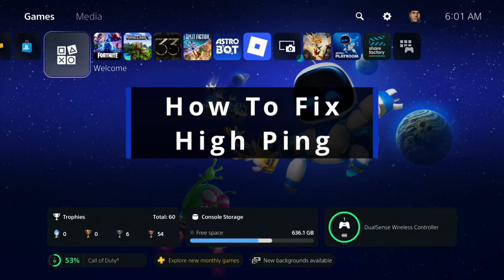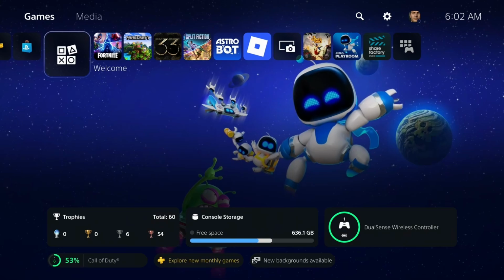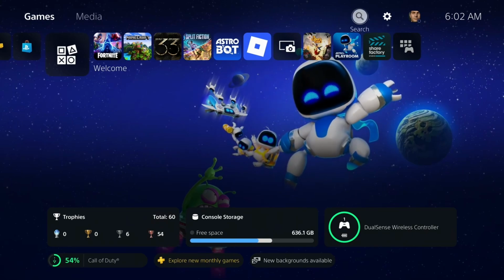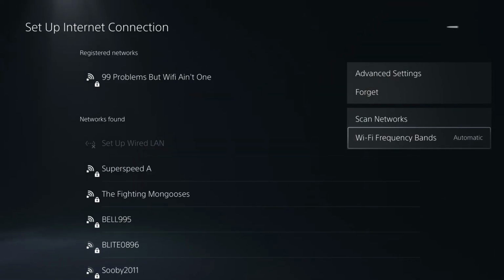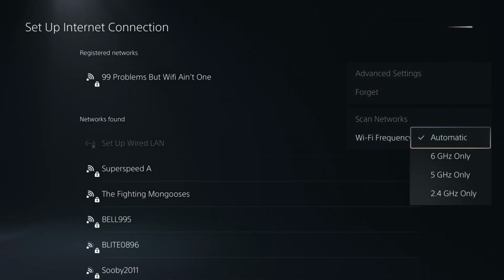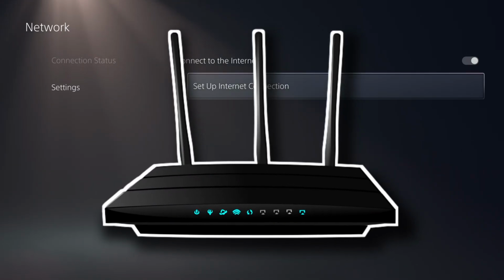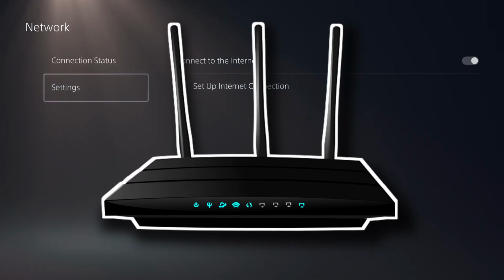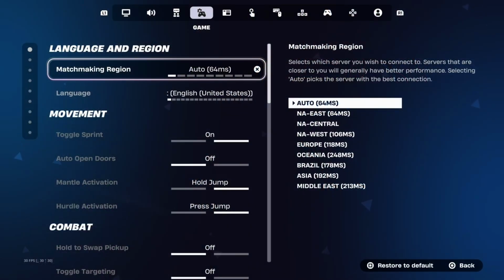How To Lower Ping & Fix Lag on PS5 (Easy 2025 Guide!)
How to lower ping and fix lag on PS5? In this guide, learn how to lower ping and fix lag or latency on your PlayStation 5. These PlayStation 5 tips will help lower your ping, whether you're using a wired or wifi connection on your PS5; however, your ISP, internet speed, and proximity to game servers will always be the biggest factors affecting your ping while playing games online. Hope this helps!